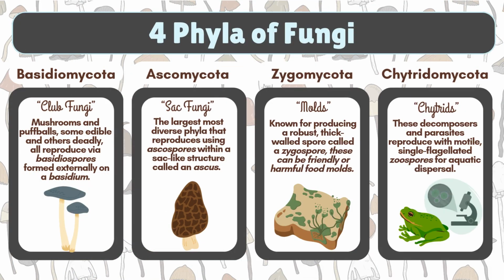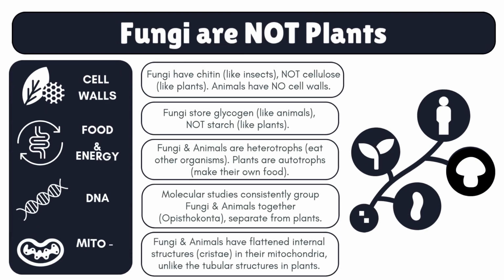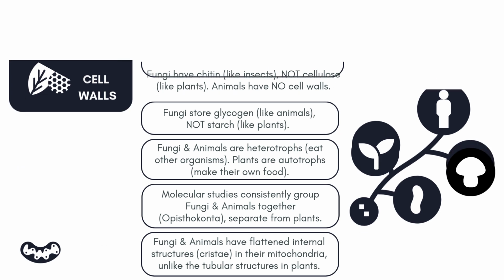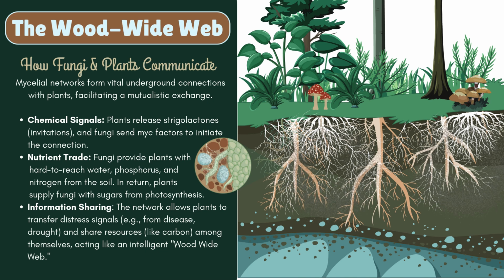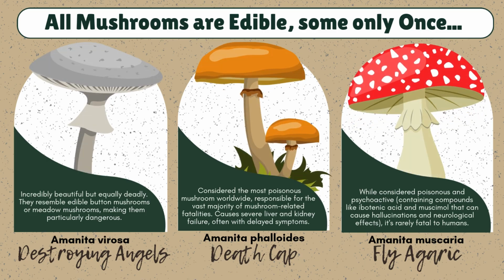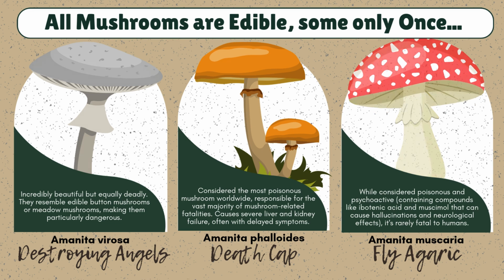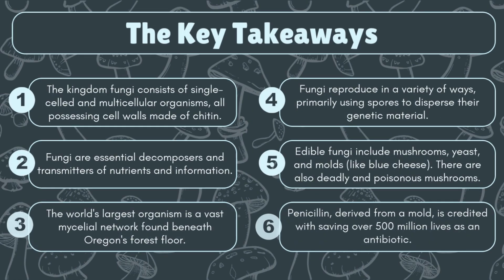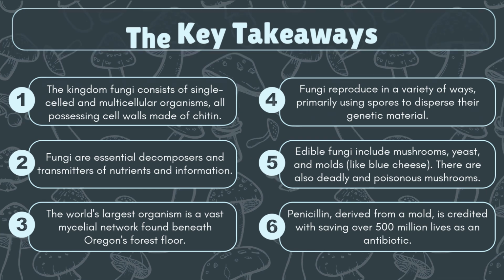GRADE 8 | QUARTER 1 | LEARNING COMPETENCY 6 | KINGDOM FUNGI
This video lecture focuses on the Kingdom Fungi as part of the learning competency 6 in science 8 in the Revised K-12 Curriculum.